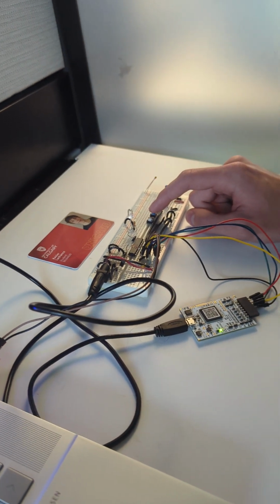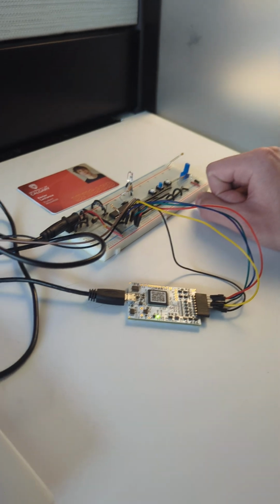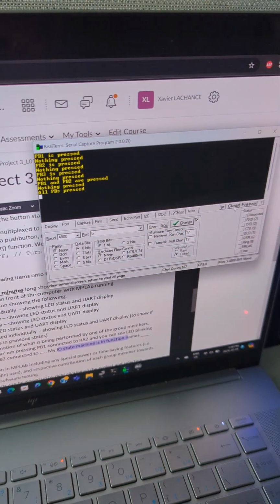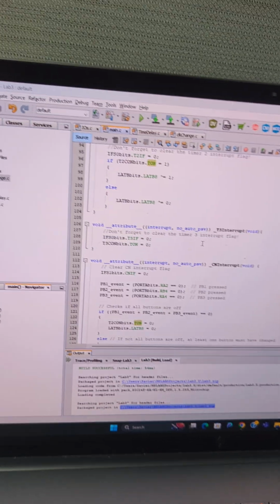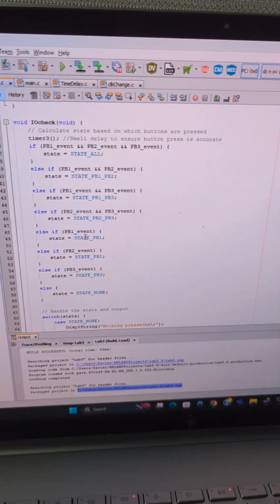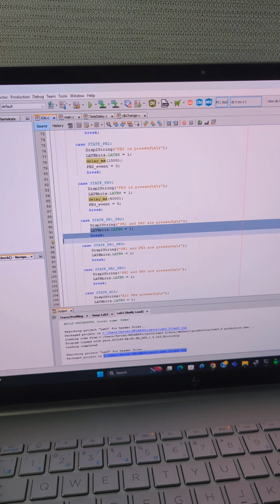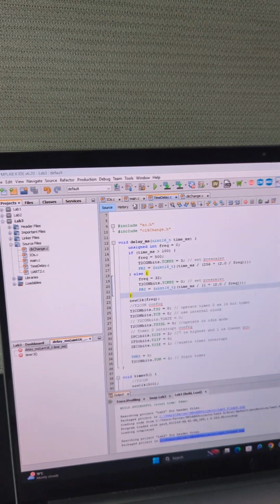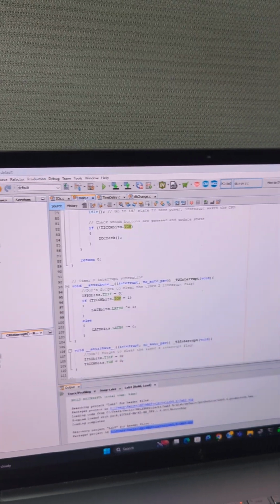ENSF 460 LAB 3